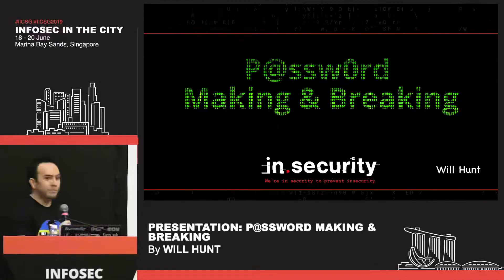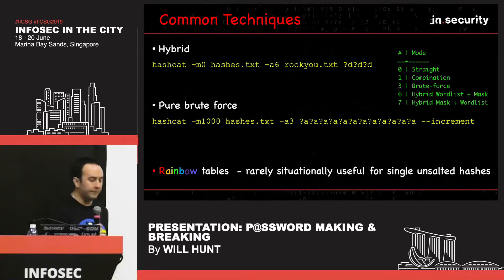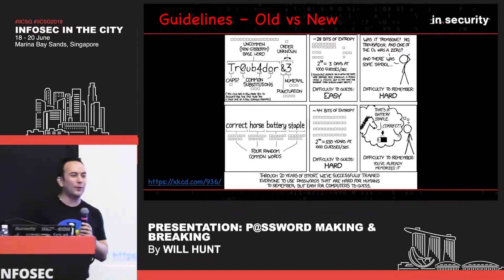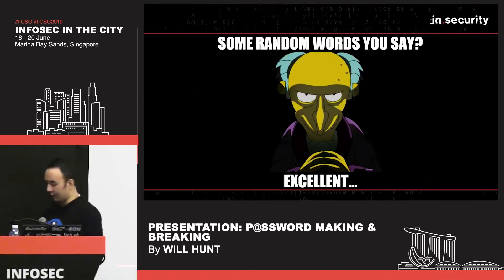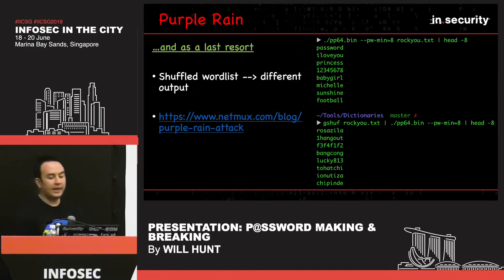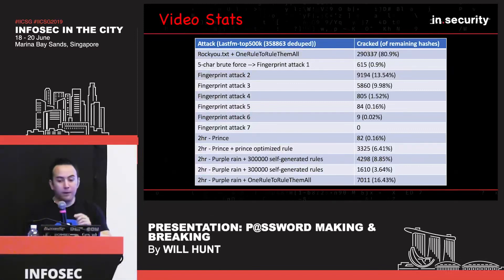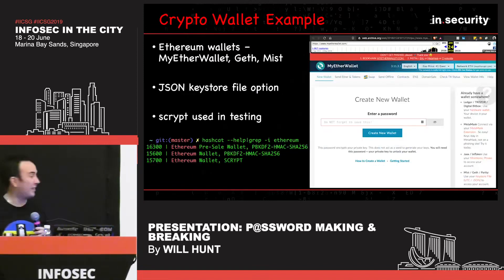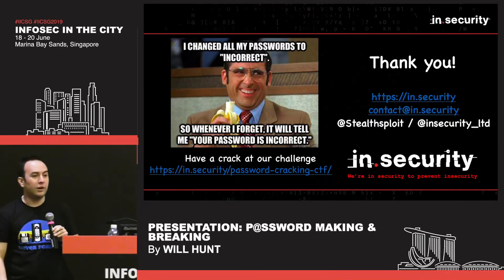P@ssword Making & Breaking Presented by Will Hunt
IIC Singapore 2019 Hacking conference